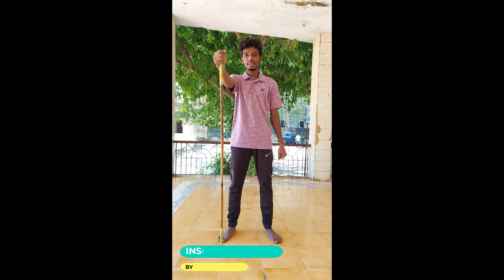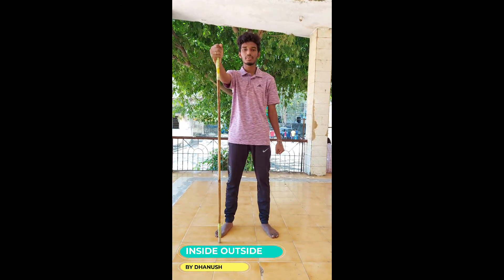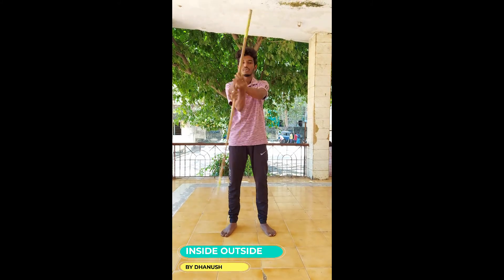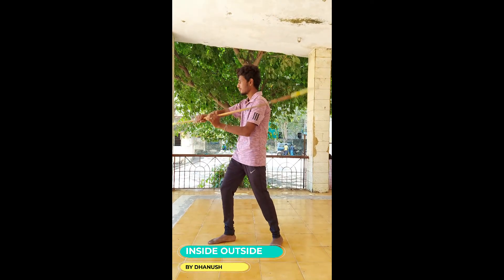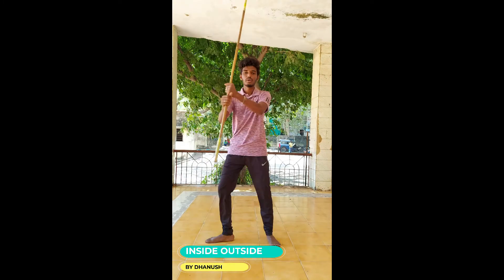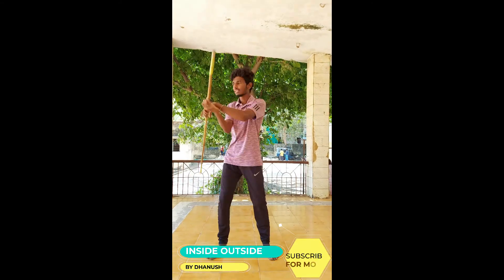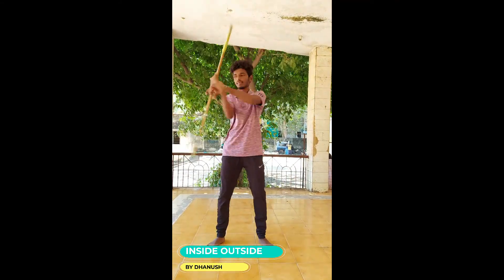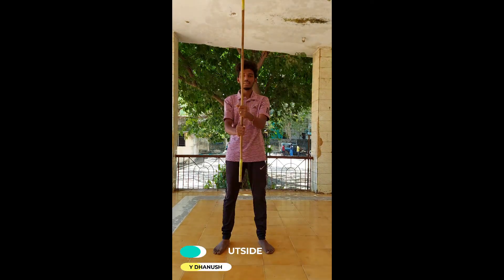INSIDE OUTSIDE / TENTUKOTTAI / by dhanush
THIS IS THE THIRD BASIC ROLL